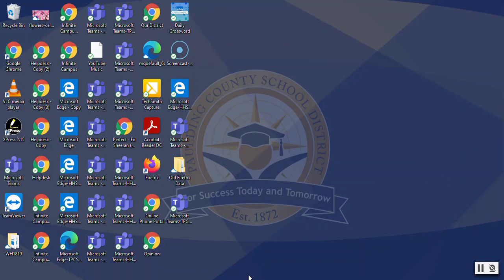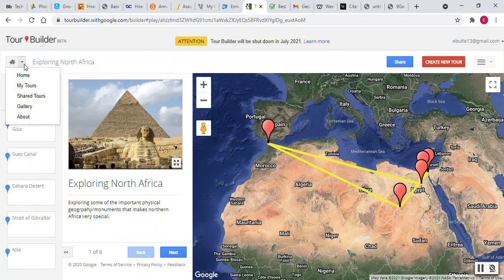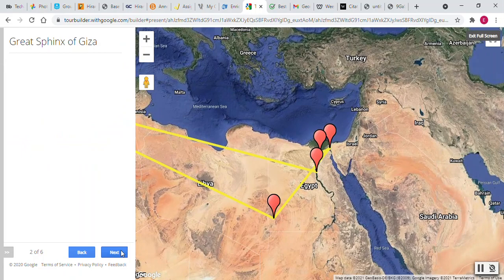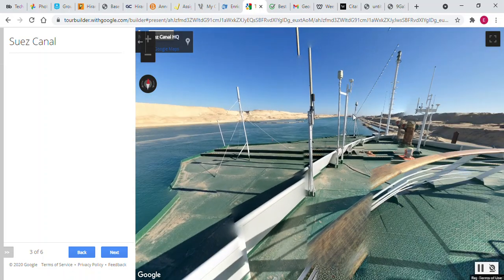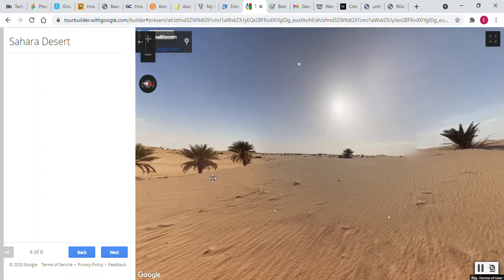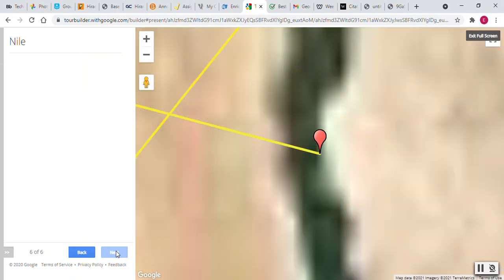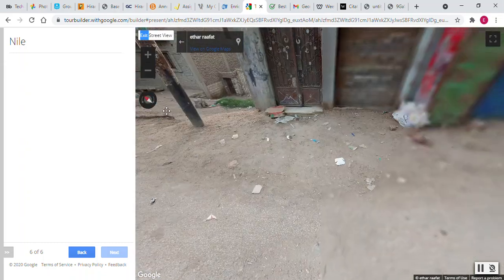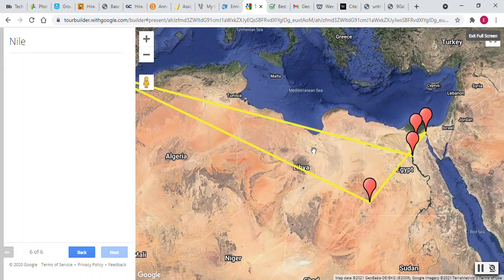LWR Recording 5